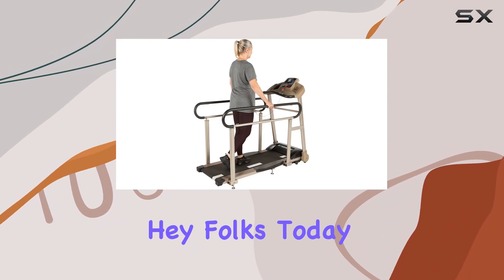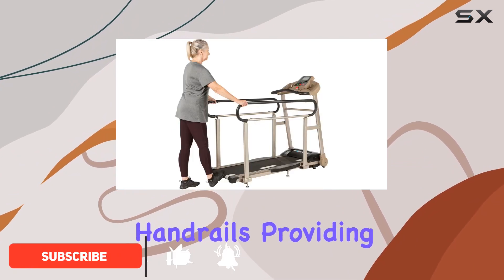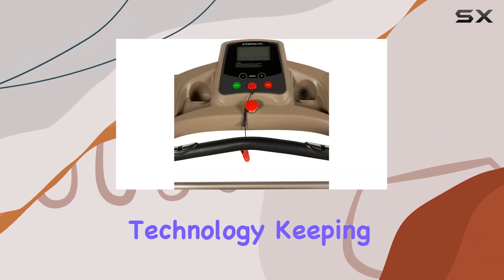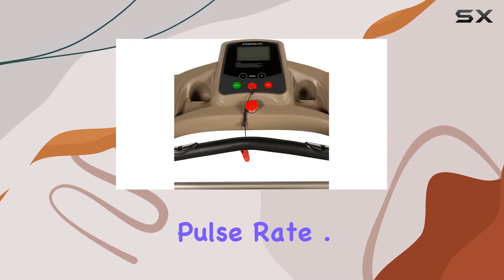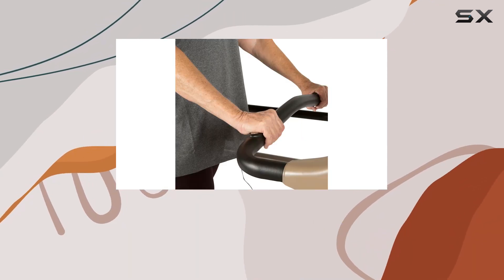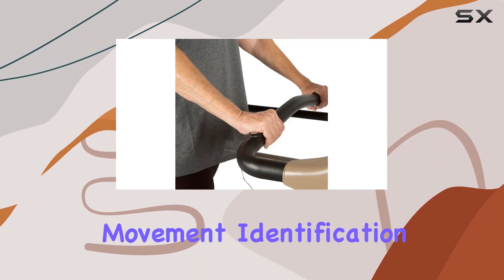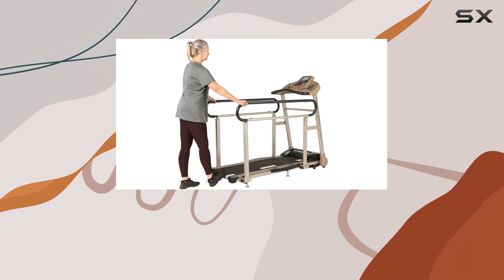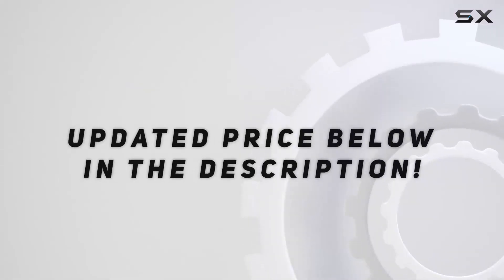Exerpeutic TF2000 Recovery Fitness Walking Treadmill Review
0:00 Intro
0:06 Review

Things that we mentioned in this video:
EXERPEUTIC TF2000 Recovery Fitness : B078HFHRZ6